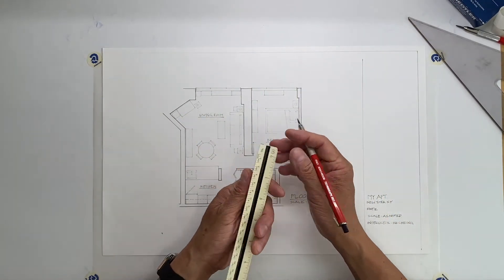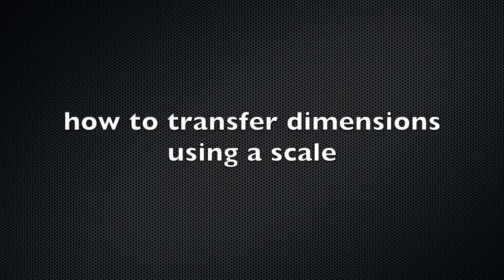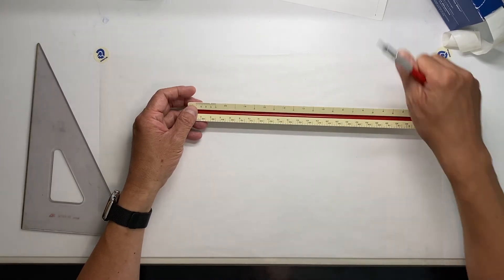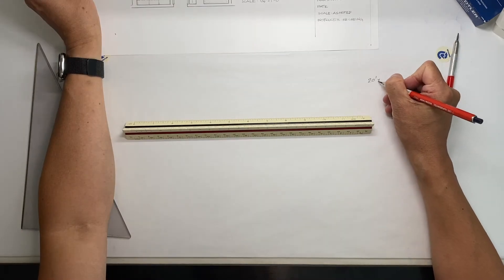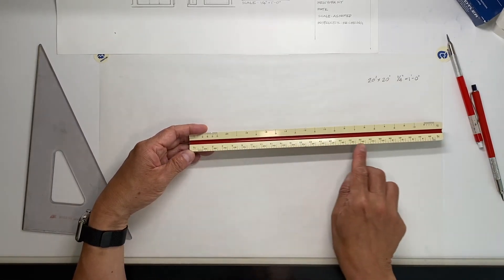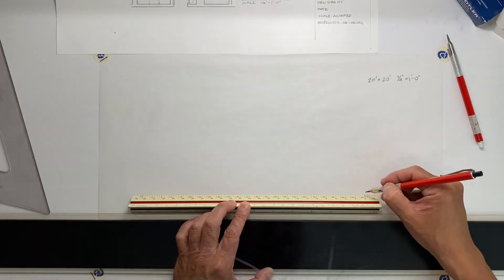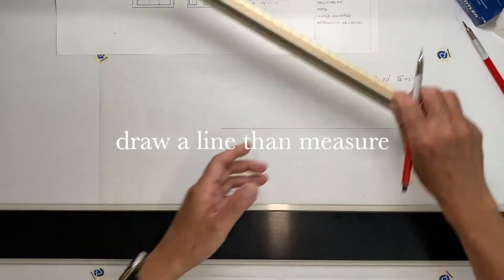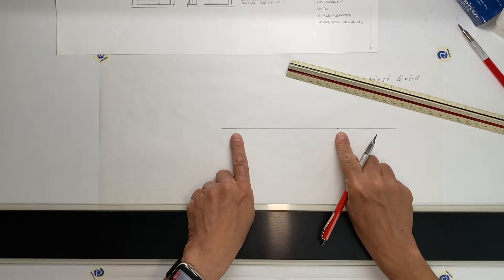How to use an architect's scale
How to measure, read, and transfer dimensions and distance in a drawing using an architect's scale.